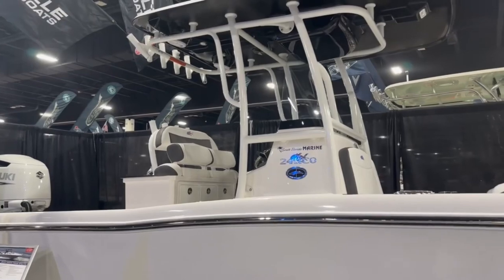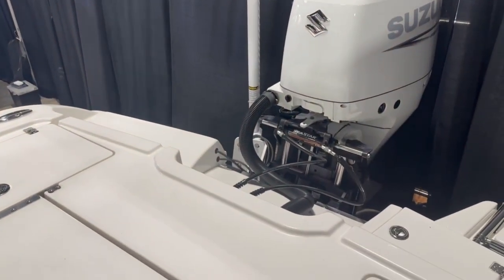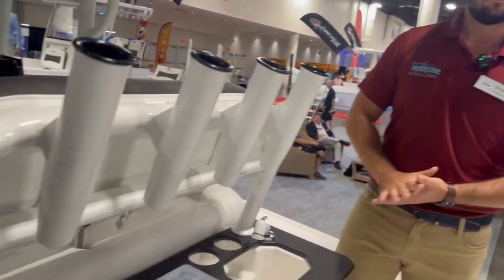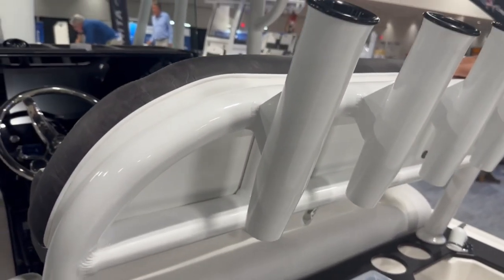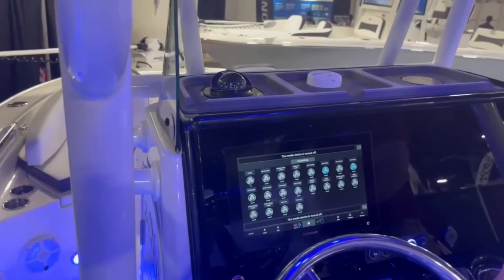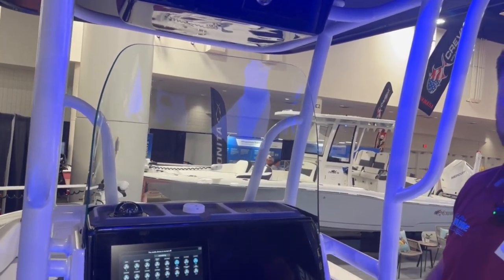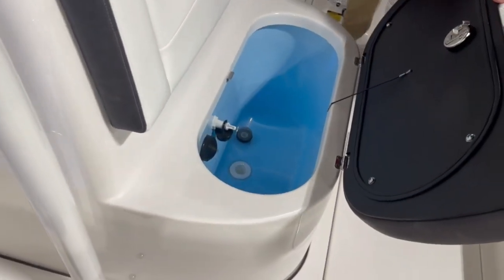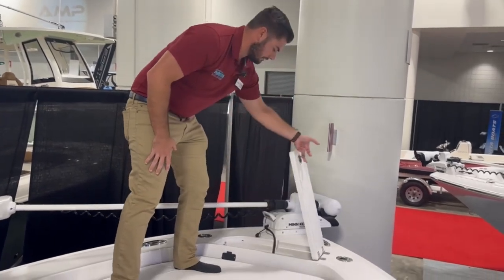Walkthrough Crevalle 24 HCO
Walkthrough of Crevalle 24 HCO at FLIBS